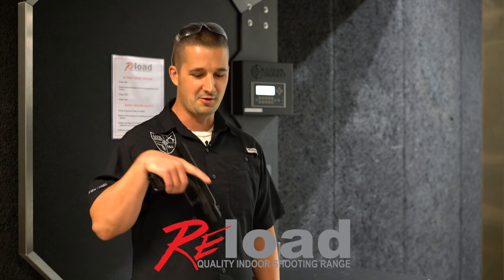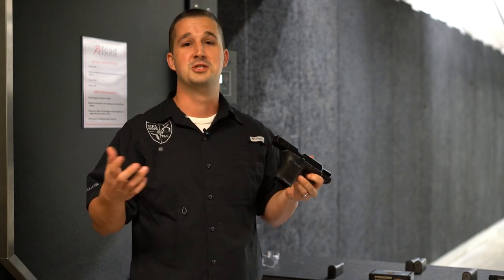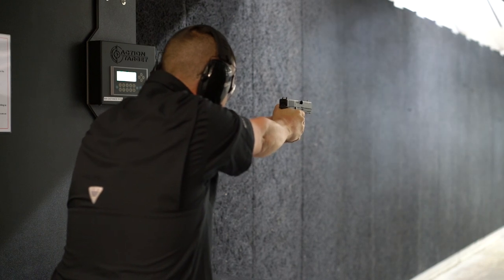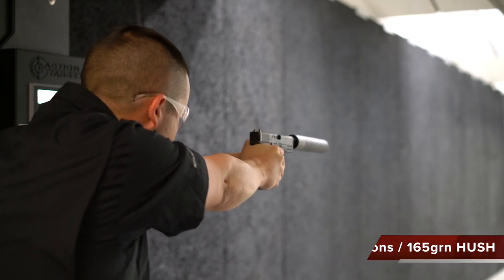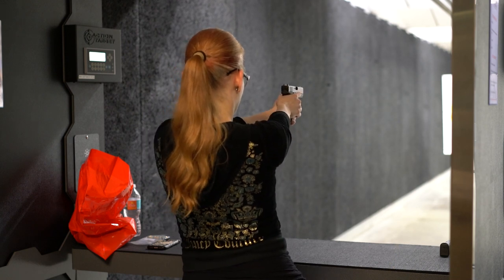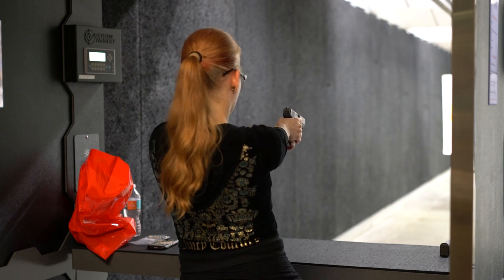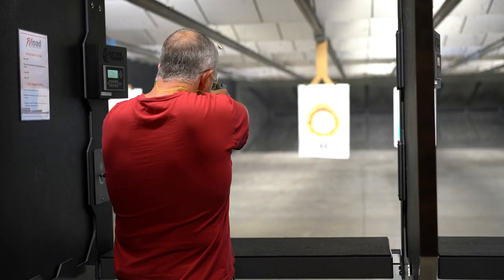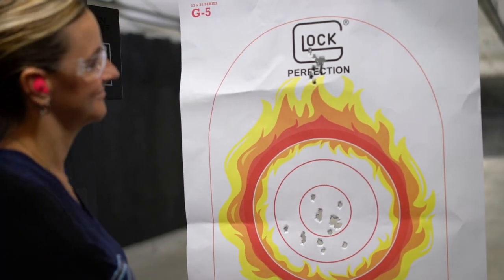First Look: Glock Gen5 Suppressed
Tons of guns, silencers, flamethrowers, raffles and more!